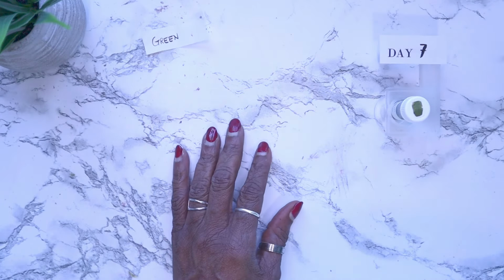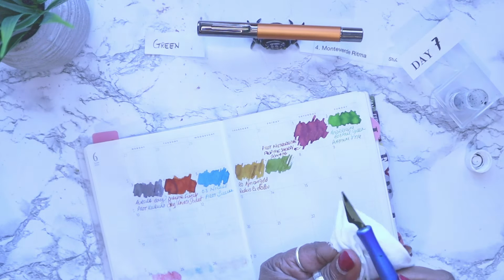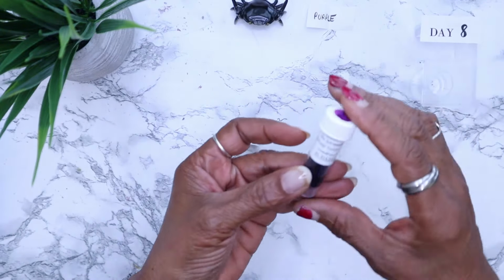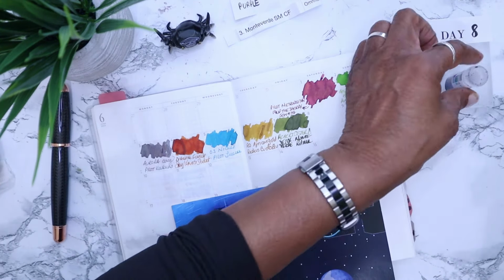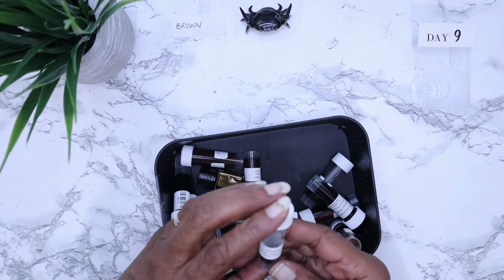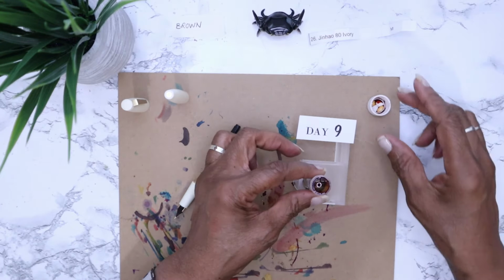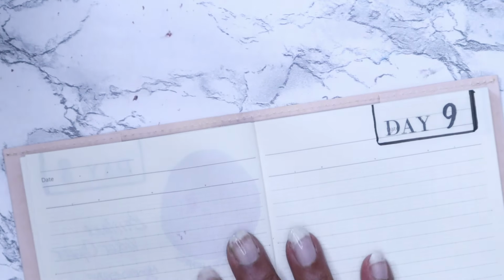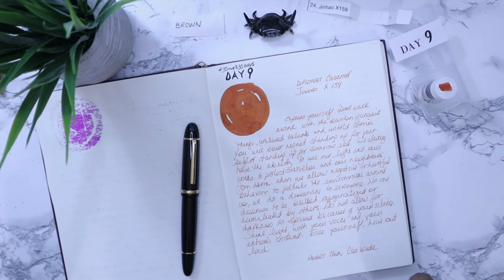One Pen Refused to Write…Again! 😵‍💫 | 30inks30days | June 2024 | Day 7-9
Continuing this journey of inking up 30 inks in 30 pens in 30 Days...Day 7,8 & 9. This is called the RaNDom Edition. But enough with the mishaps already! C'mon!
Day 7:
→ ROBERT OSTER Detox
→ MONTEVERDE Ritma (Stub)

Day 8:
→ DE ATREMENTIS Brilliant Violet Copper
→ MONTEVERDE Super Mega Carbon Fiber (Omniflex)

Day 9:
→ DIPLOMAT Caramel
→ JINHAO X159

BOOKS FEATURED IN THE VIDEO:
Falling In Love With Where You Are (Jeff Foster)
Heart Talk (Cleo Wade)
Secrets & Stars (Alix Klingenberg)

(& buy me a chai tea. Thx!)

….more item coming soon!

⏰ TIMESTAMPS:
00:00 Intro
00:19 Day 7 Pairing & Journal Entry
07:02 Day 8 Pairing & Journal Entry
16:13 Day 8 Pairing & Journal Entry

📢 Others Utubers participating in 30inks30days Tag